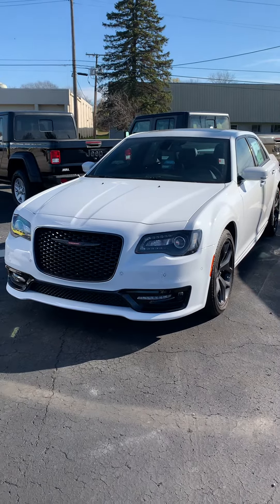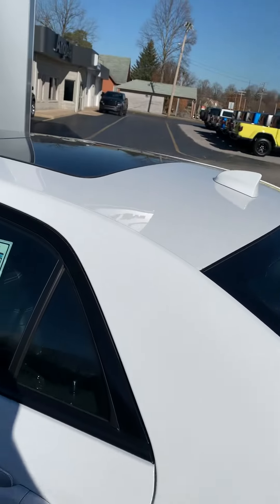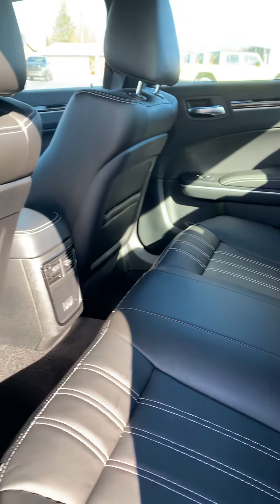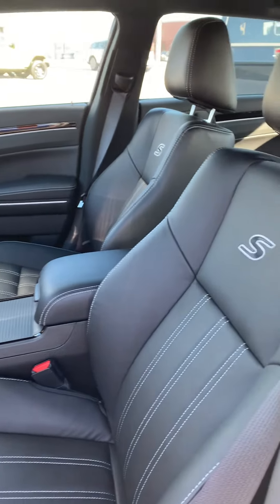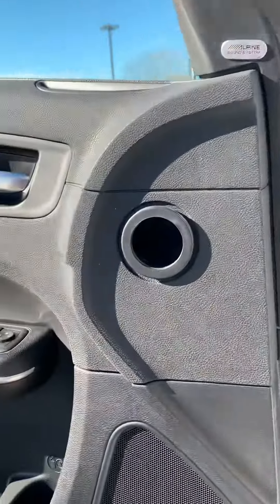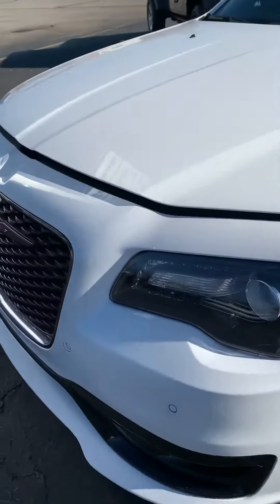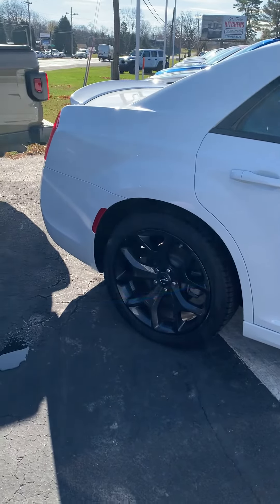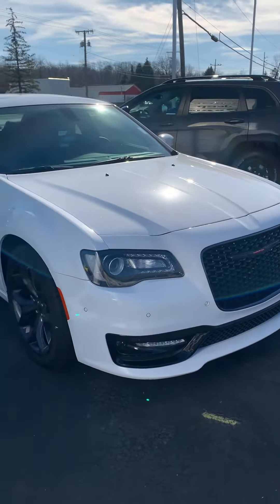2022 Chrysler 300 S